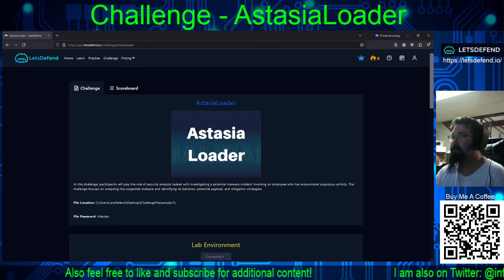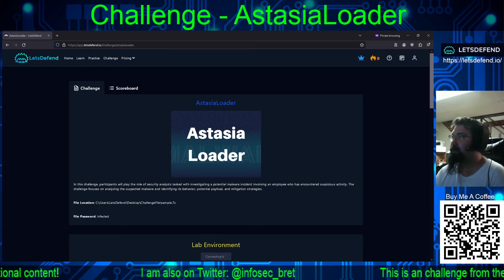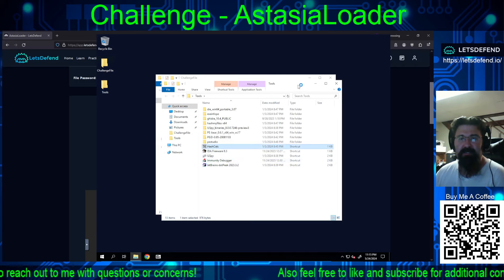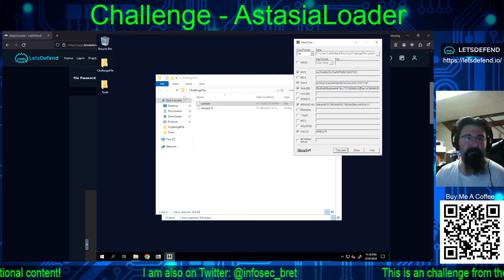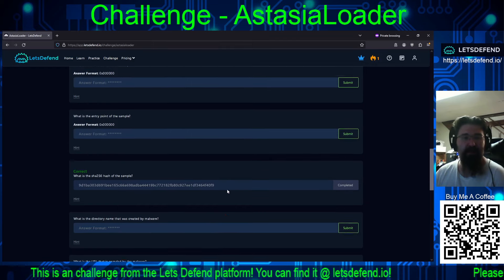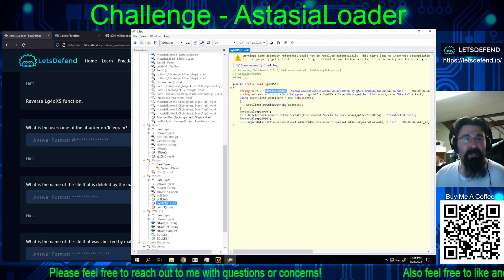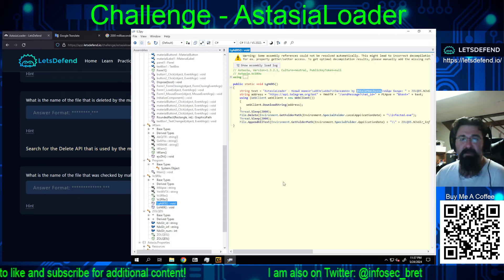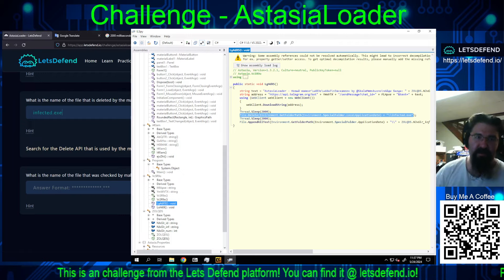Challenge - AstasiaLoader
Tackling another Lets Defend Challenge, that being the VIP MEDIUM DIFFICULTY "AstasiaLoader" challenge. We are given a sample file and a Windows VM system to analyze the malware and answer 10 questions.

"In this challenge, participants will play the role of security analysts tasked with investigating a potential malware incident involving an employee who has encountered suspicious activity. The challenge focuses on analyzing the suspected malware and identifying its behavior, potential payload, and mitigation strategies."